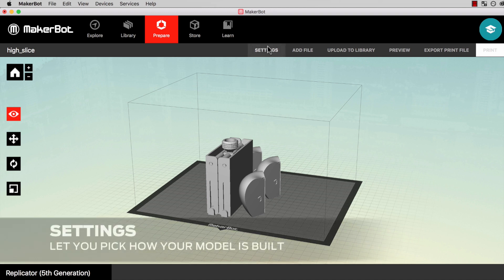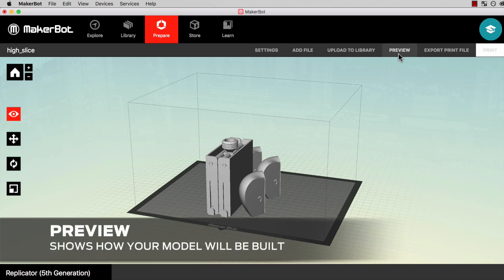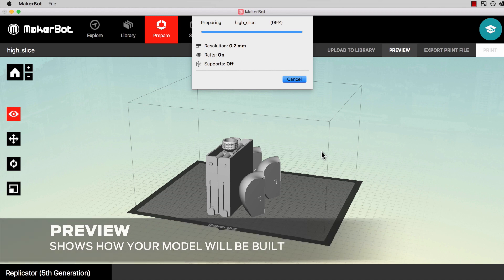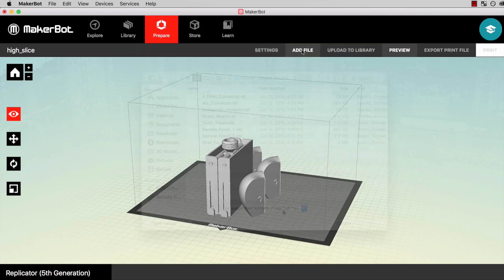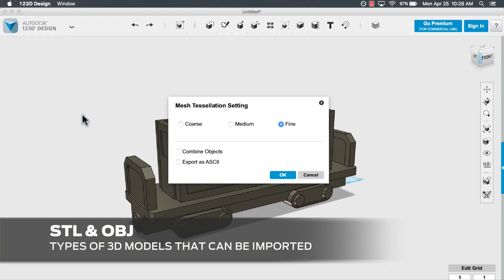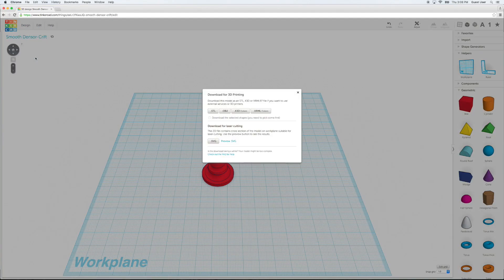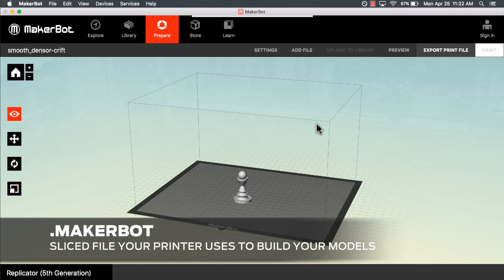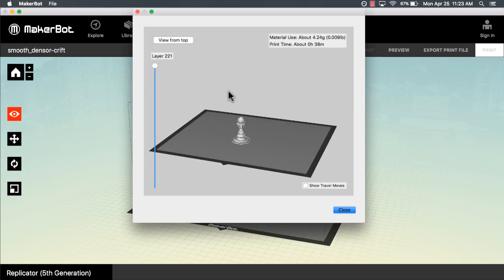MakerBot Learning Tips: What is MakerBot Desktop?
This MakerBot Learning Tip explains what MakerBot Desktop is. MakerBot Desktop serves as the utility where you pick your print settings, and translates your 3D files into the language of your 3D printer.